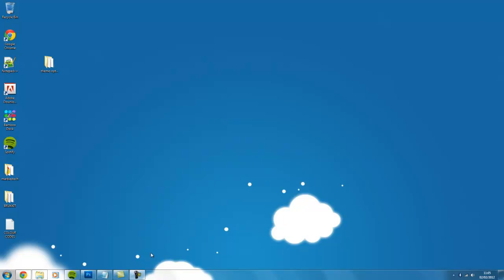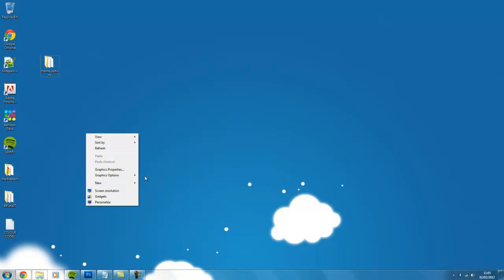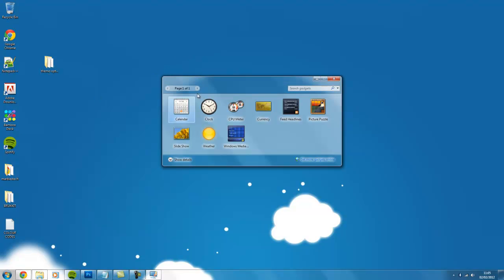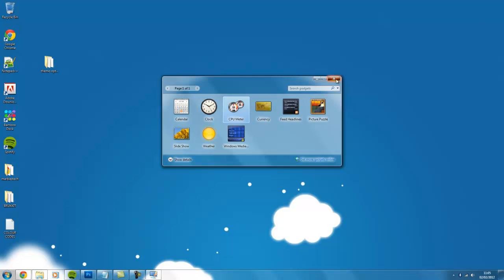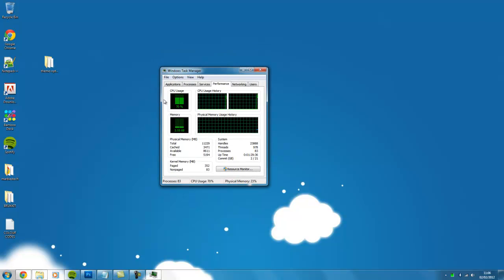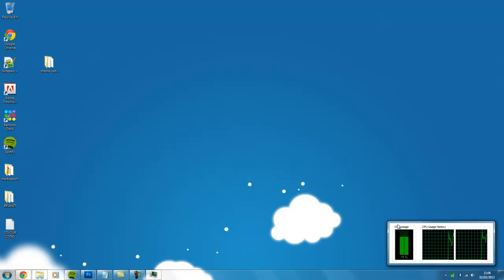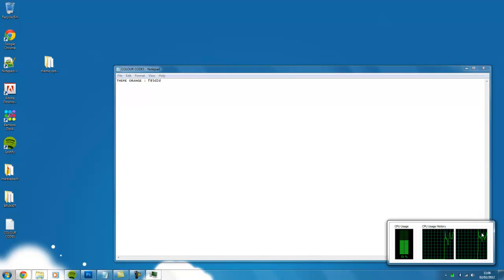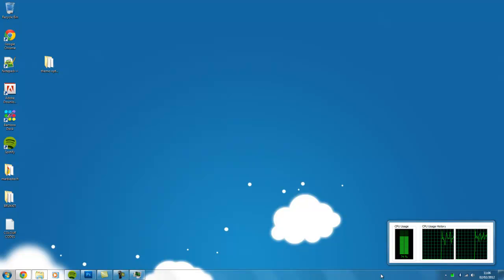How to get the Task Manager on your desktop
Simple method of getting the windows task manager on your desktop, this will allow you to look at any page of the task manager (apps, processes, services ...).

Note : With vista the widget will stay above all windows.